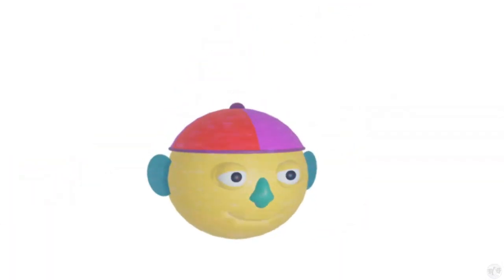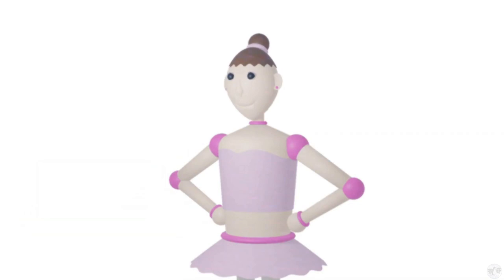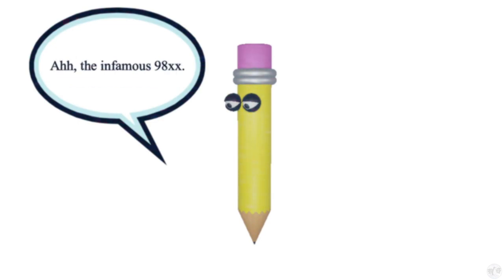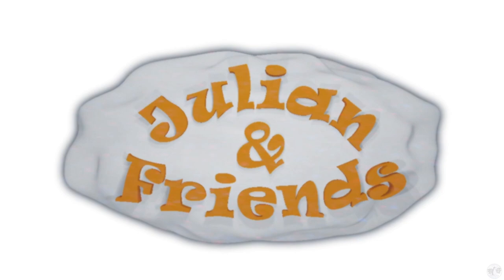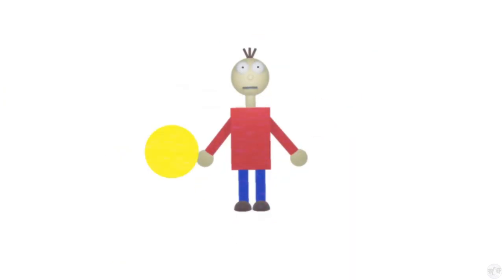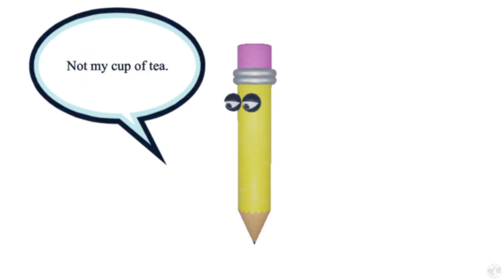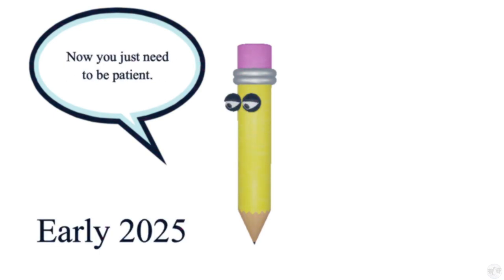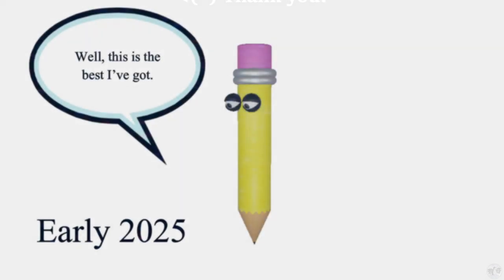Let's React 98xx Teaser Julian and Friends [PC] 98xx Sequel? (Blind)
🐧 Welcome to our let's react 98xx Teaser Julian and Friends for the PC. Could this be the 98xx sequel? Or something new? Or something that might be a little bit of both? Let's see what the first look at Julian and Friends is together shall we?

Follow on Twitter @FlightlessSBG

🐧 Link to all our playlists on the channel, including this one of 98xx

🐧 Thank you JacksonG for making this game! Check it out on Steam by going to his

🐧 About 98xx for the PC (from the creator himself): The 98xx software was dug up with only a few working files remaining. You must navigate through each item and see what they do. Perhaps something might happen.

🐧 It is my hope to bring to you many other games on this channel, of various genres including Visual Novels, RPGs, JRPGs, Puzzle, Point/Click Adventure games, Choice Based games and so on!

🐧 Hello! I am the FlightlessBird and I’ve been playing video games for a very long time. This story-based channel is designed to highlight games from the past which are continuing to define games into the present and also explore all the wonderful games coming out. We started with point and click adventure games, but we are growing to incorporate more and more games, providing they have an interesting story to tell. Whether the game is a point and click adventure, RPG, adventure, action, horror, puzzle, visual novel, etc... I want to try and letsplay them.

I look forward to seeing you enjoy this game with us.

🐧 If you liked this game, let us know about it and again, feel free to suggest the next game to come to the channel.

🐧 Chapters
00:00 98xx
00:37 Intro
00:47 Teaser Julian and Friends
04:21 Speculation on a 98xx Sequel?
09:28 Outro